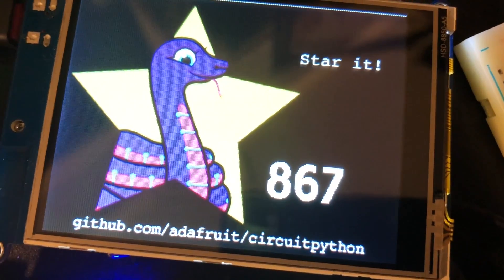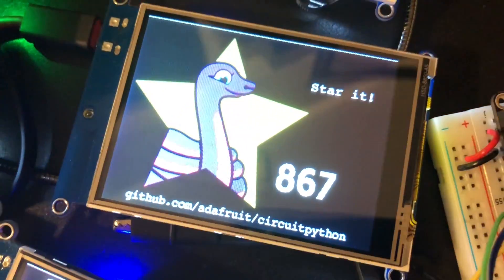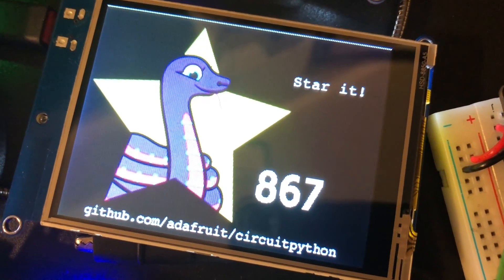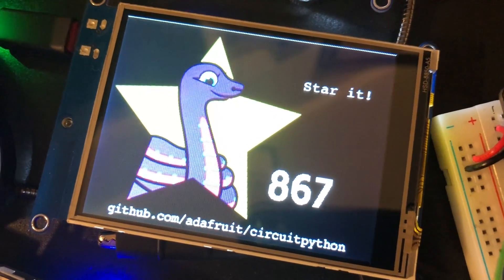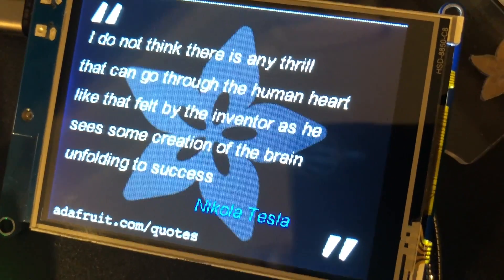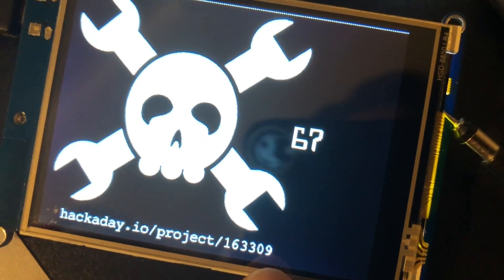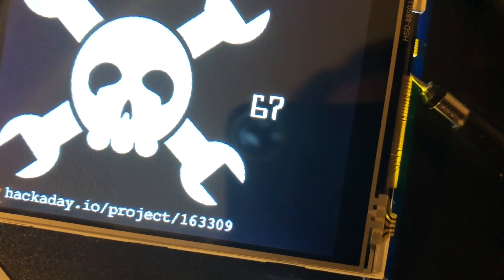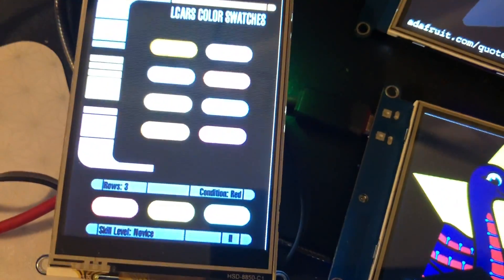PyPortal - Star it! And it updates live ... A Python-powered IoT device using CircuitPython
Star it! And it updates live ... A Python-powered IoT device using CircuitPython that display GitHub stars, Hackaday.io "Skulls", and quotes from adafruit.com (star it!)